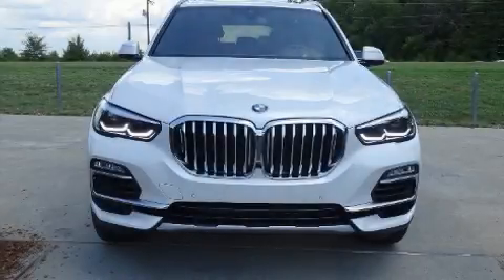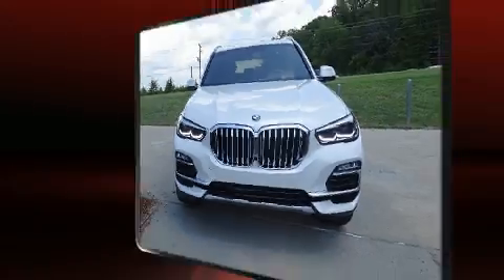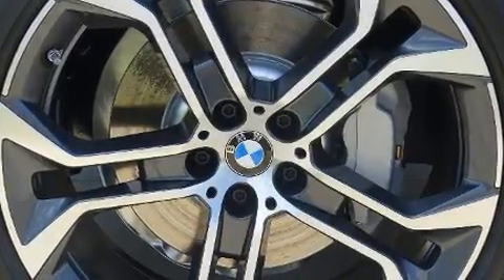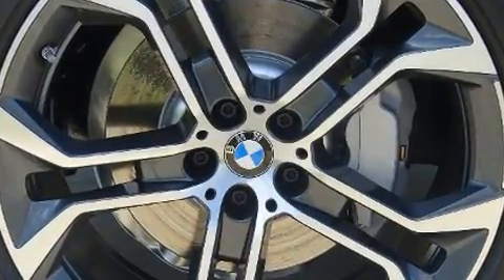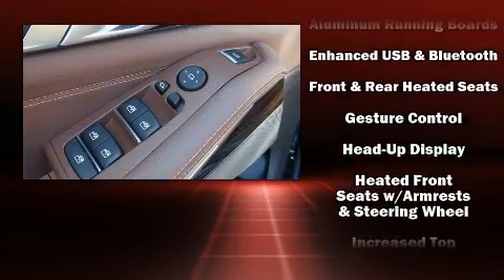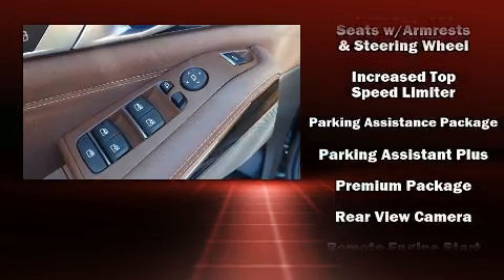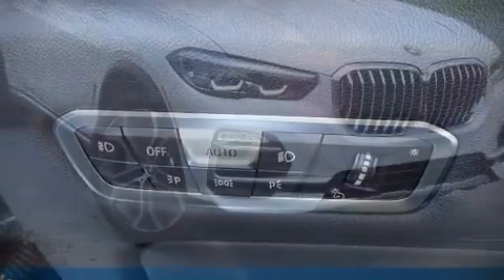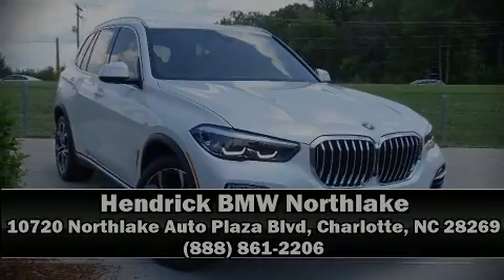2020 BMW X5 sDrive40i in Charlotte, NC 28269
10720 Northlake Auto Plaza Blvd

Treat yourself to a test drive in the 2020 BMW X5 Smooth gearshifts are achieved thanks to the 3 liter 6 cylinder engine, and for added security, dynamic Stability Control supplements the drivetrain. Turbocharger technology provides forced air induction, enhancing performance while preserving fuel economy. A wealth of standard features means that you no longer have to sacrifice. Such as remote keyless entry, a tachometer, adjustable headrests in all seating positions, power front seats, automatic dimming door mirrors, a power liftgate, cruise control, and air conditioning. Rear passengers enjoy the seat heating functionality, keeping them warm during the winter months. The unique heads-up display projects vehicle information onto the windshield, including speed, gear selection and engine speed. Drivers benefit by not having to take their eyes off the road. BMW ensures the safety and security of its passengers with equipment such as: dual front impact airbags, front side impact airbags, traction control, brake assist, a security system, an emergency communication system, and 4 wheel disc brakes with ABS. You'll never lose visibility with rain sensing wipers, which activate automatically when the drops start to fall. Our sales reps are knowledgeable and professional. They'll work with you to find the right vehicle at a price you can afford. We are here to help you.